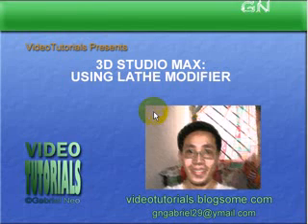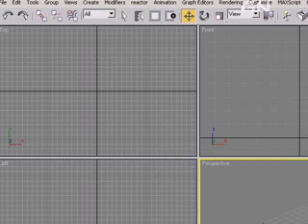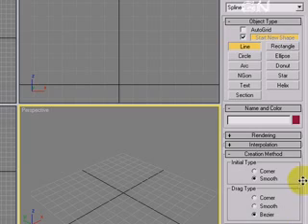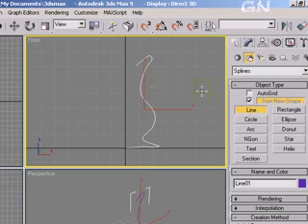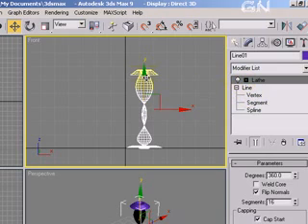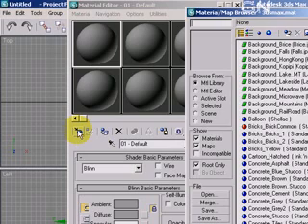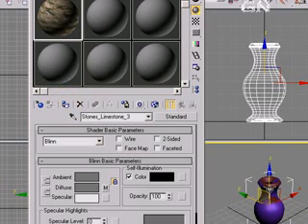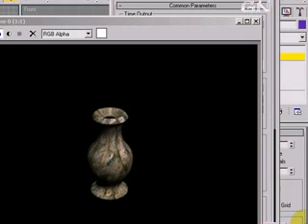3D Studio Max Create Vase with Lathe Modifier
3D Studio Max Create Vase with Lathe Modifier